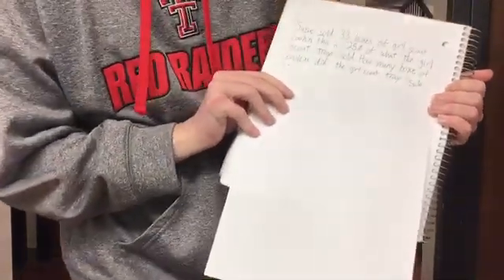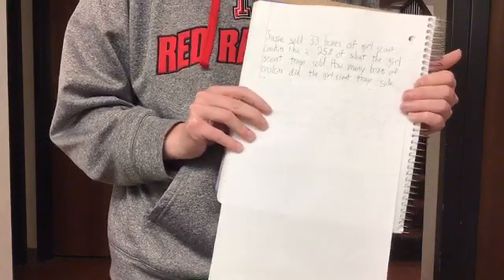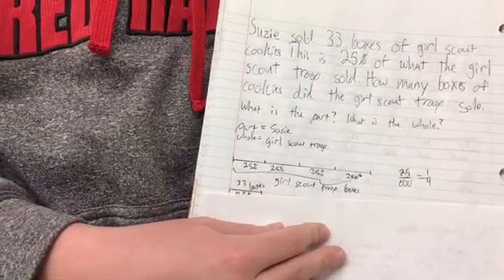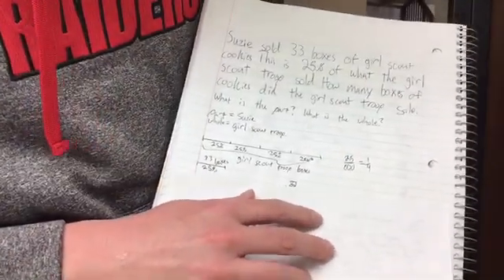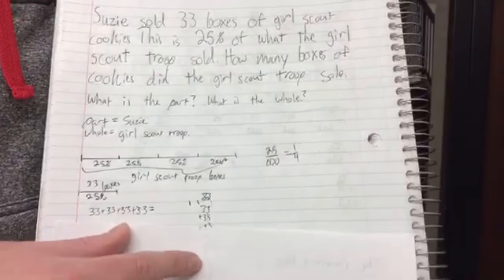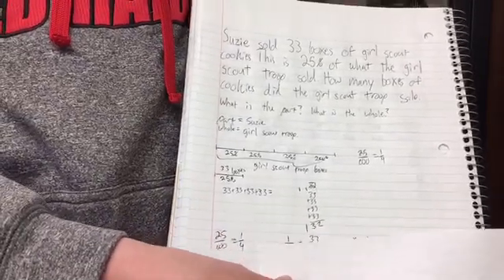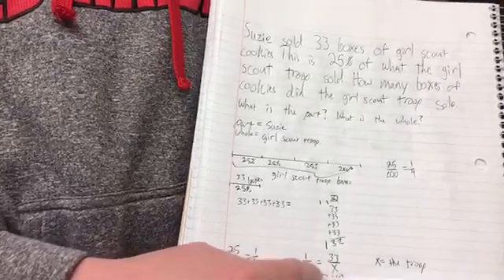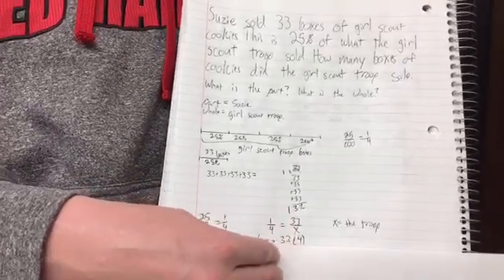D&E 2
I could not share the video for some reason so I had to upload it to youtube.